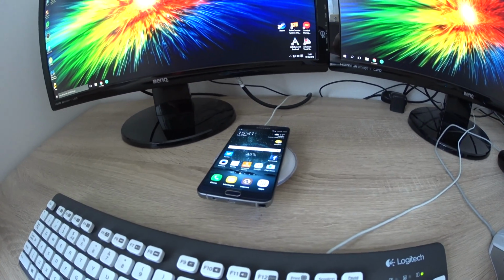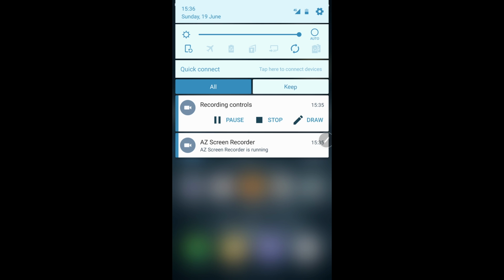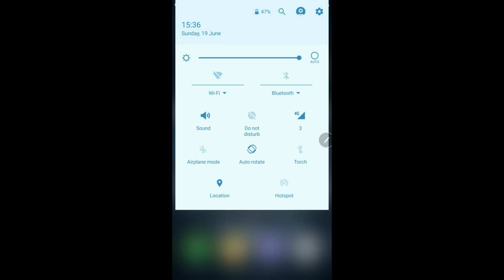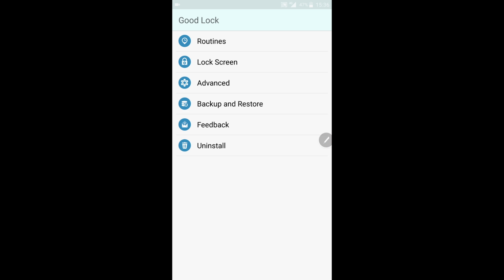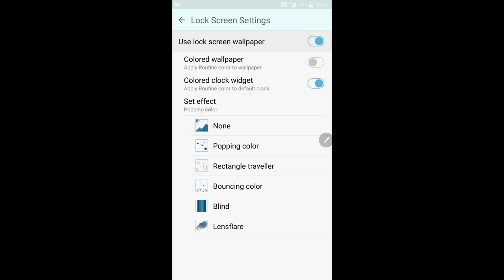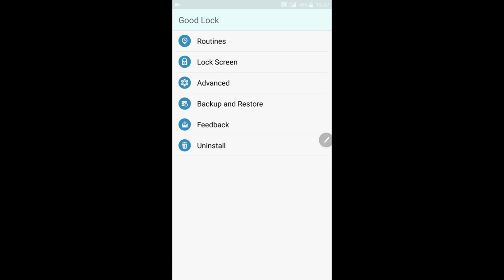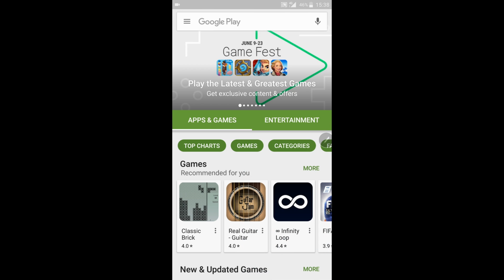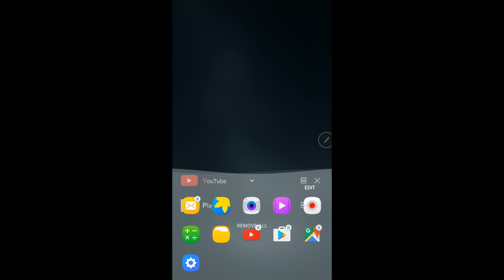Good Lock by Samsung | June 2016 | Touchwiz Interface UI Updated !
Hi Everyone, its me TDarrell9, I'm here back again with a very new Samung video. I am having a quick look at Good Lock by Samsung, this is a Touchwiz improver which is currently installed via Galaxy Store. It is fairly new and is always getting updated for when the community responds to this. Enjoy !

All videos are HD 1080P or 720p with crisp, clean audio quality.

I have set up a Twitter Account here it is